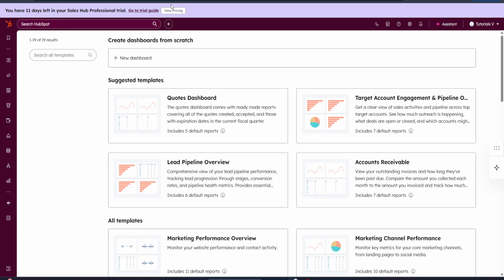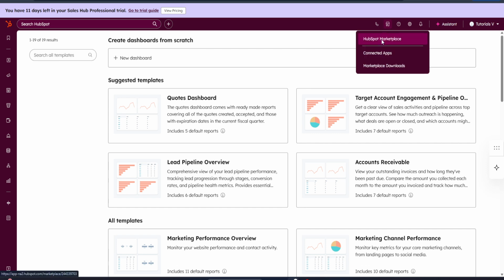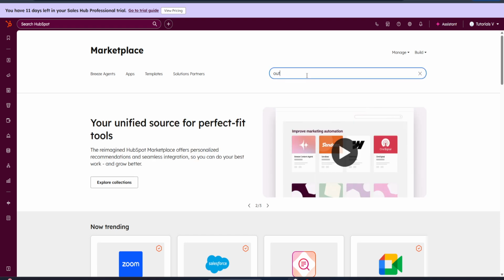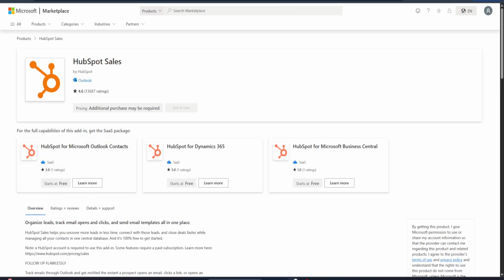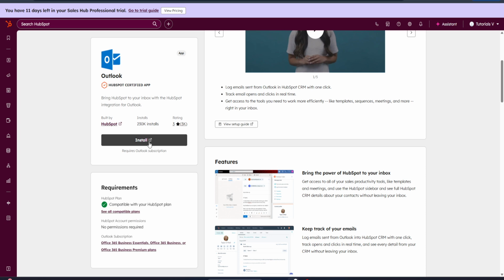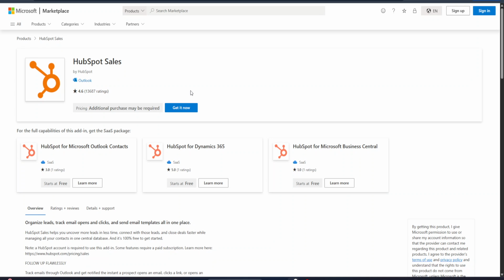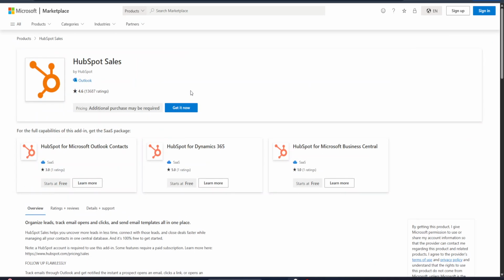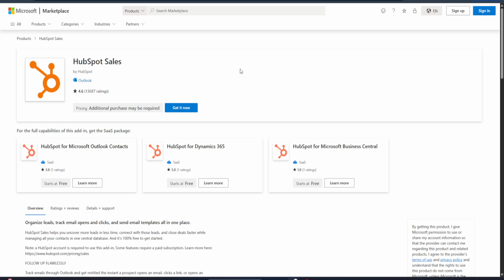How to Integrate HubSpot with Microsoft Outlook | Step-by-Step Guide 2025